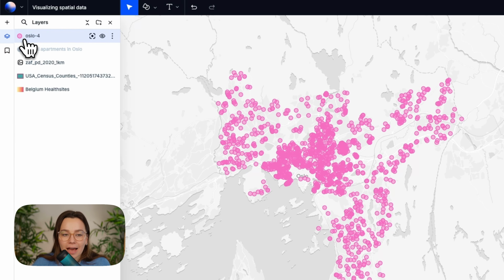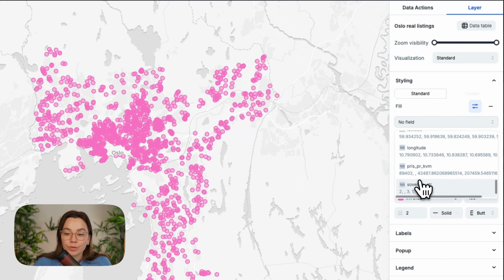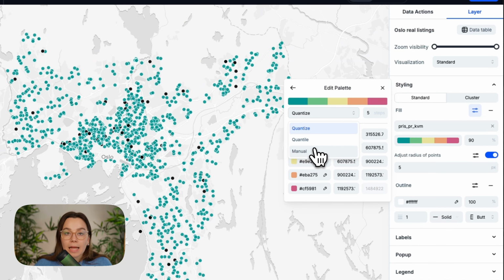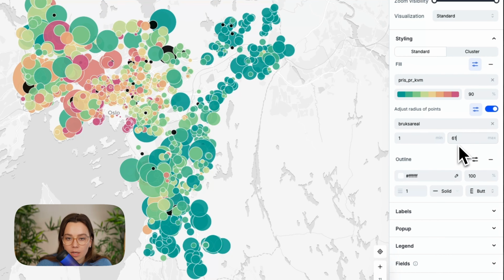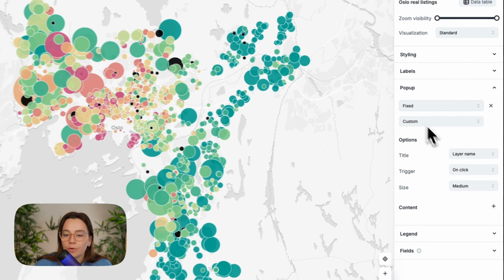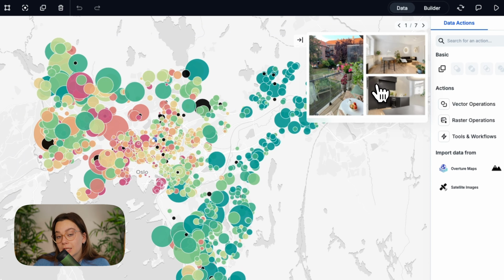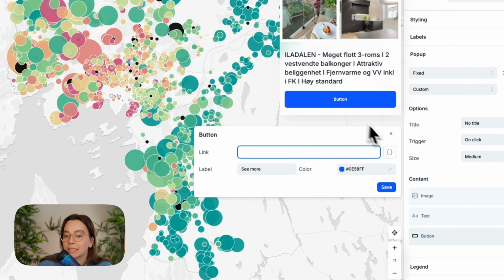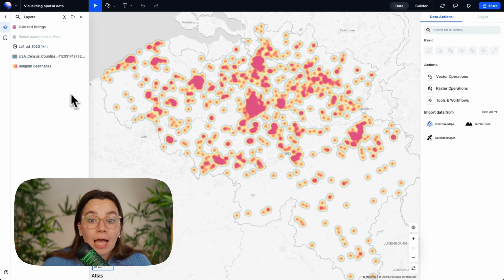How to Style Maps in GIS – Beginner-Friendly Course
🗺️ Want to make better maps? Learn how to style maps for clear, engaging, and informative data visualization—perfect for beginners!

In this lesson, we’ll go step by step through:
✅ How to style points, lines, and polygons based on attributes
✅ Choosing colors & sizes to make data easy to understand
✅ Adding interactive popups with images, links & key information

📌 By the end of this video, you’ll know how to style maps that are both informative and visually appealing!

🔎 Timestamps:
00:00 - Introduction
00:20 - Getting started
01:00 - Style by attribute
01:36 - Color palette
02:10 - Style size by attribute
02:43 - Popup styling
04:37 - Recap of different visualization types
03:40 - Using color & size to show price per square meter and apartment size
06:15 - Editing popups (adding images, titles & interactive buttons)
08:50 - Final map overview & best practices